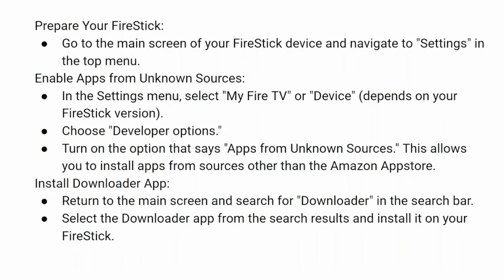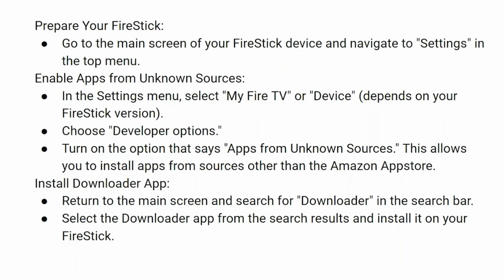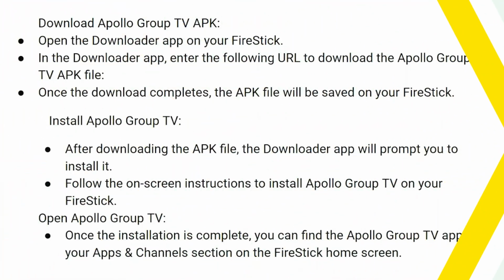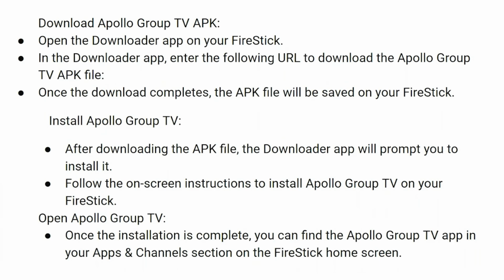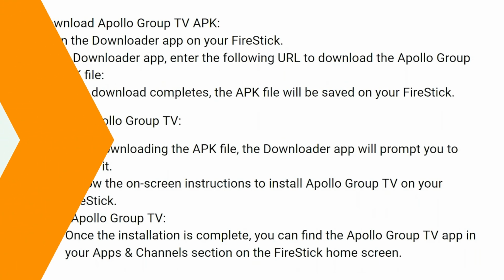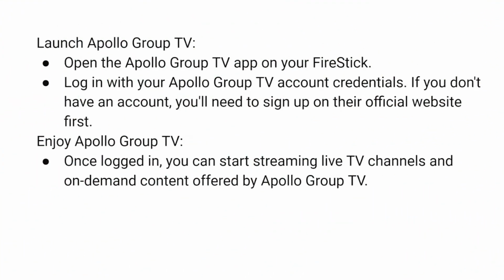How to Install Apollo Group TV On FireStick | Full Guide (2024)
How to Install Apollo Group TV On FireStick

In this video I'll show you how to Install Apollo Group TV On FireStick. The method is very simple and clearly described in the video. Follow all of the steps & Install Apollo Group TV On FireStick